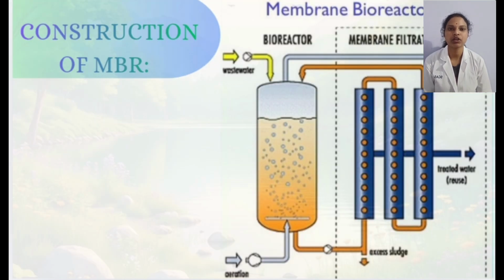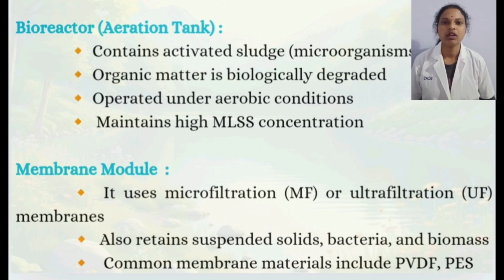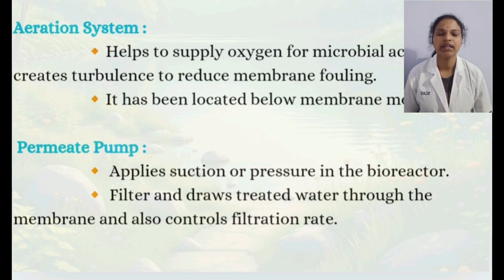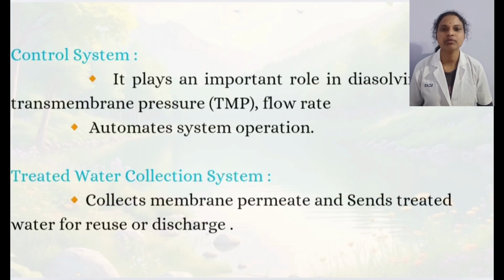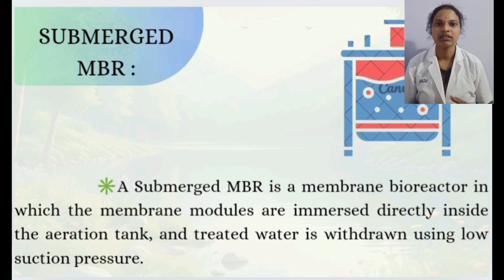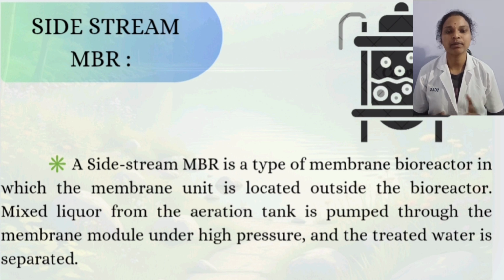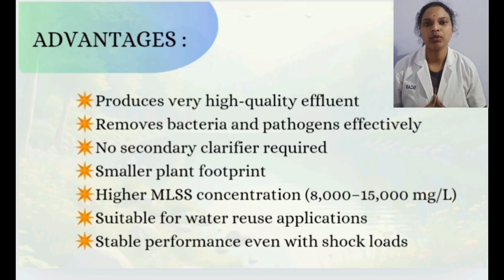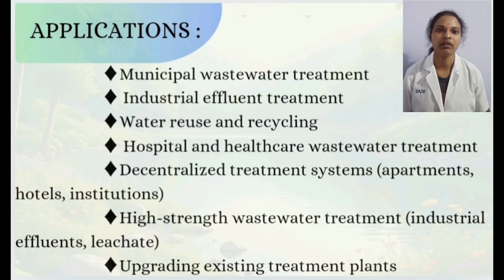Secondary waste water treatment and MBR